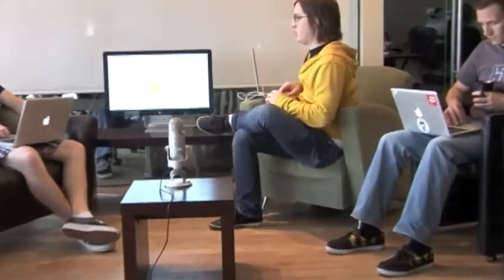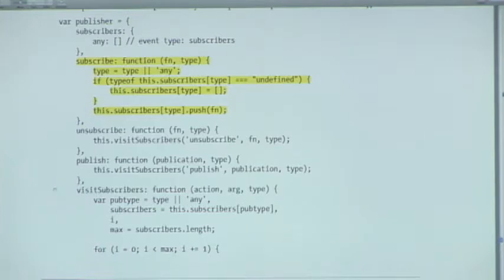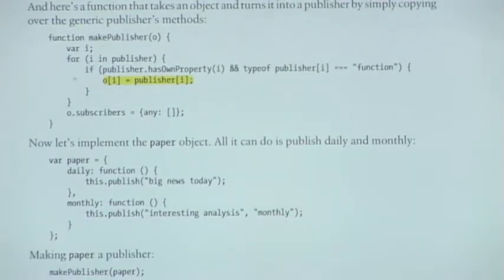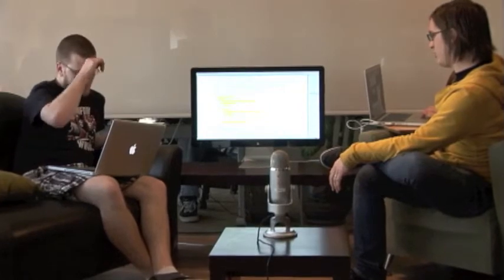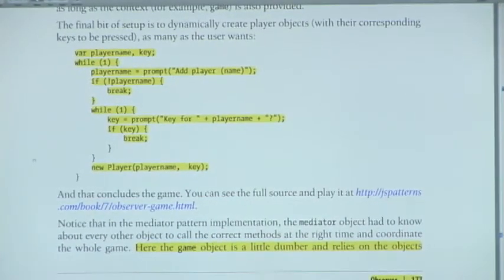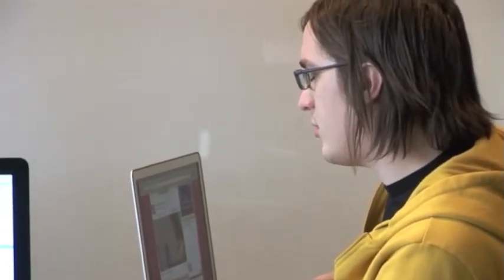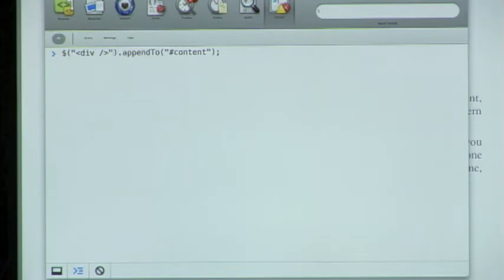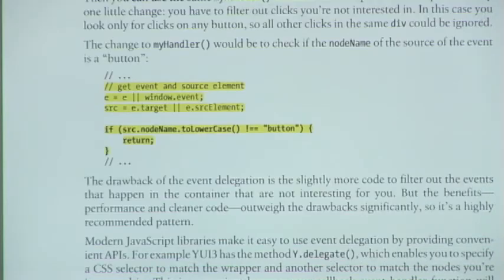Book Club, JavaScript Patterns, Chapters 7 & 8